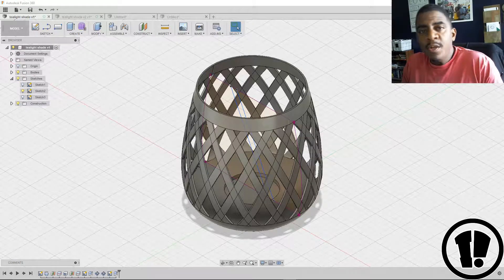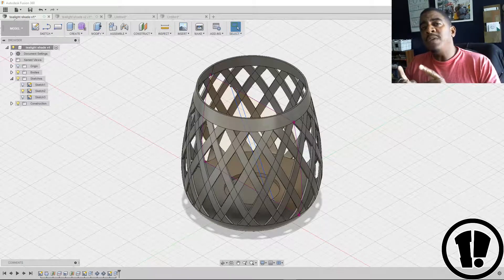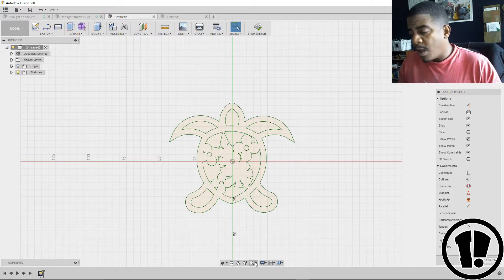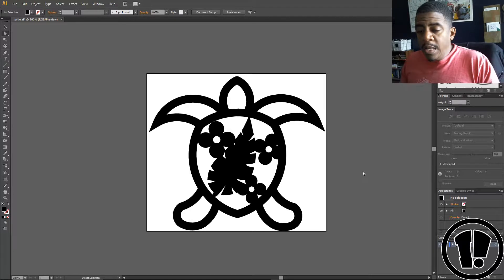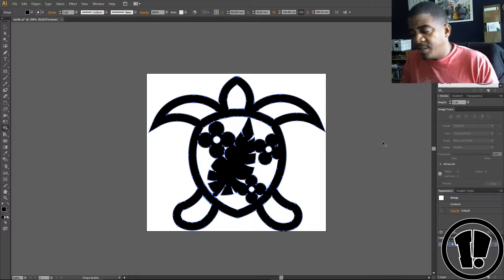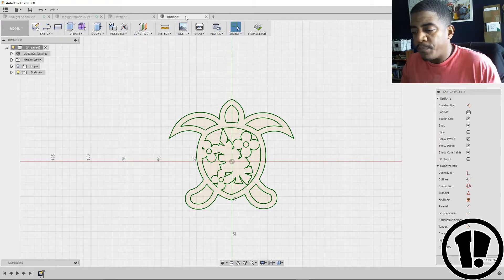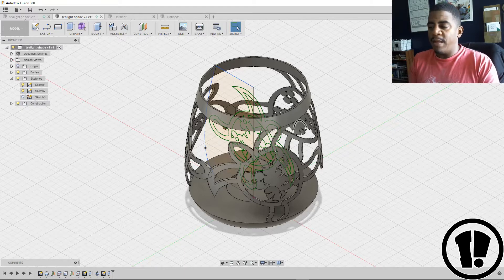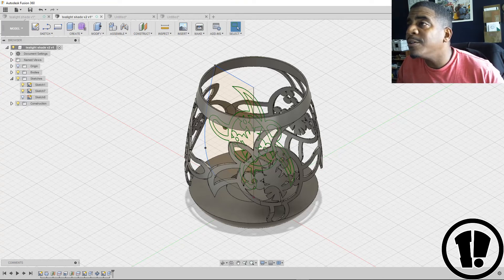Fusion 360/Adobe Illustrator - Fixing A Bad SVG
I created a sea turtle illustration in Adobe Illustrator and exported it as an SVG for use in a tealight holder I designed in Fusion 360.  But the negative space in my illustration was not negative space as an SVG.  I made a simple adjustment to restore the SVG.

This is the video I watched to learn the process of making my first tealight holder: